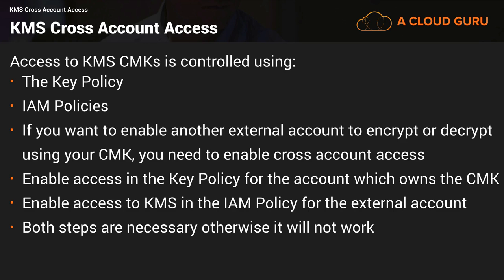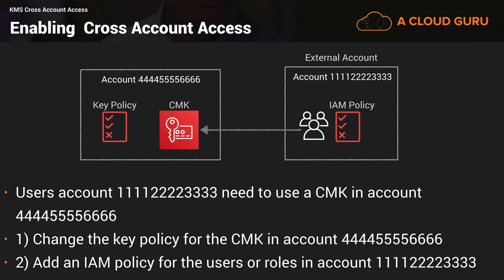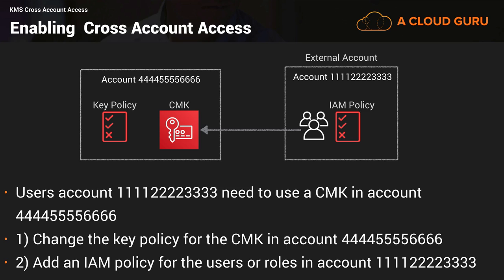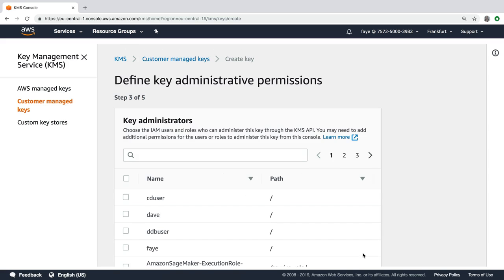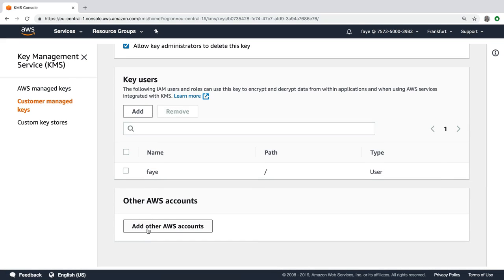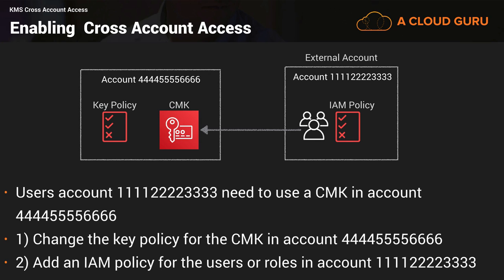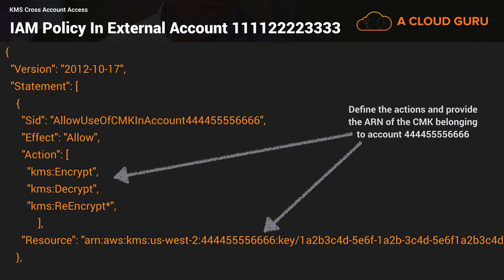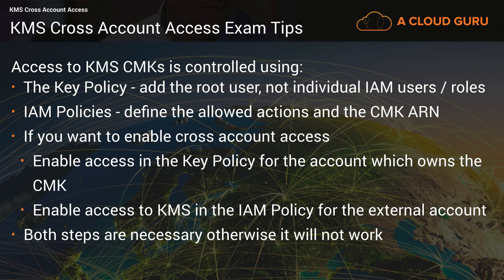aws certified security specialty 51 720p